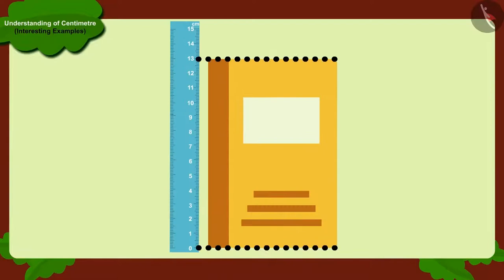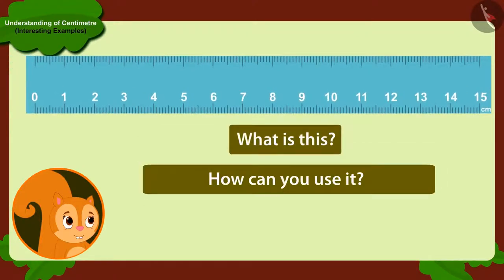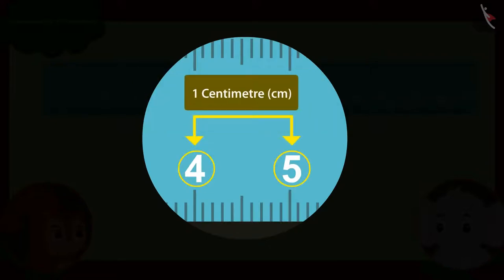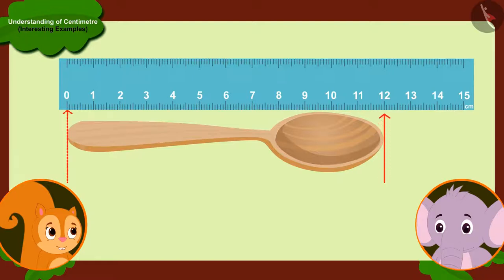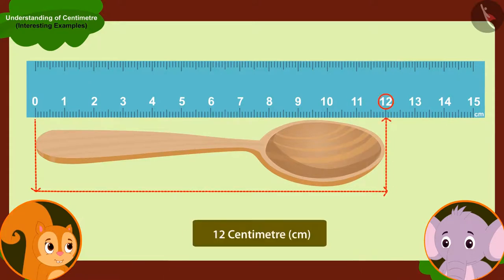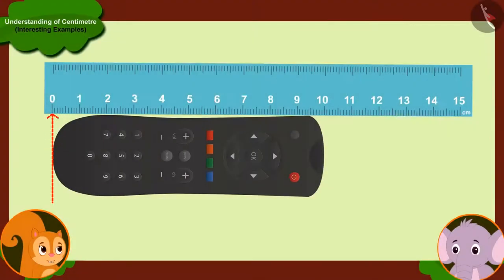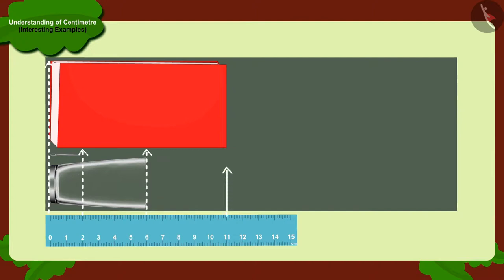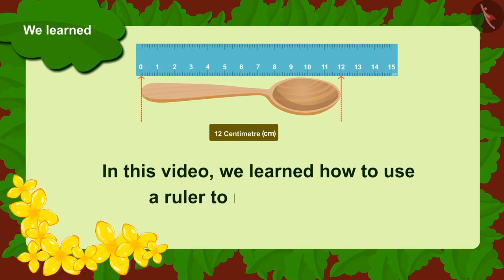Class 3 Maths Chapter 4 'Long and Short' (Part 7) cbse ncert